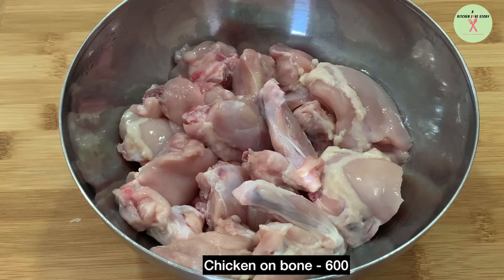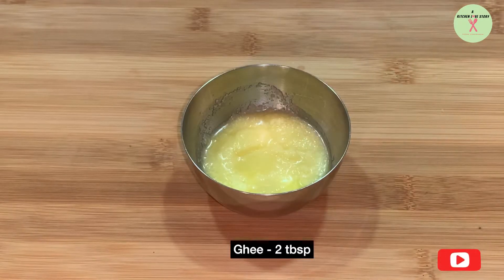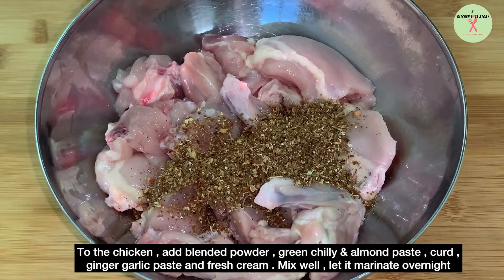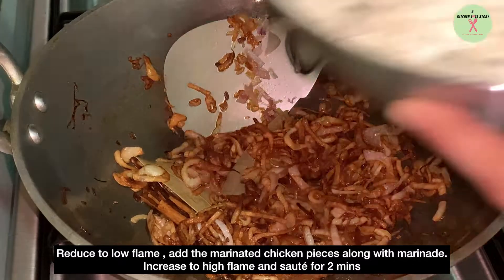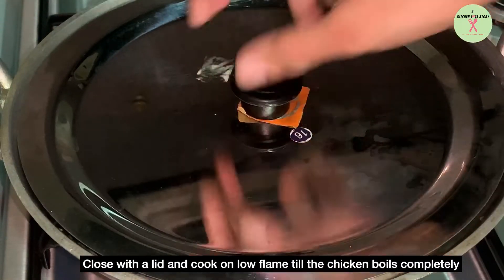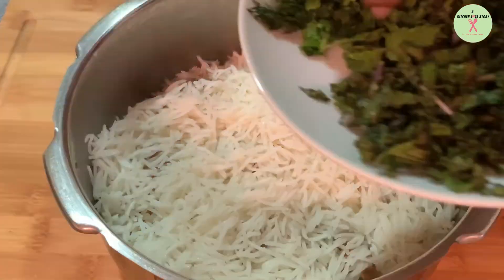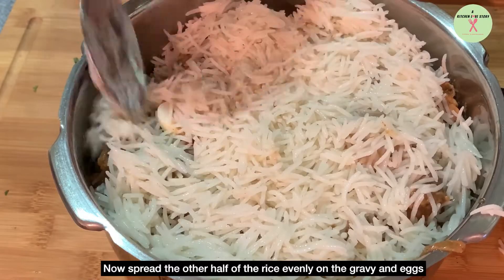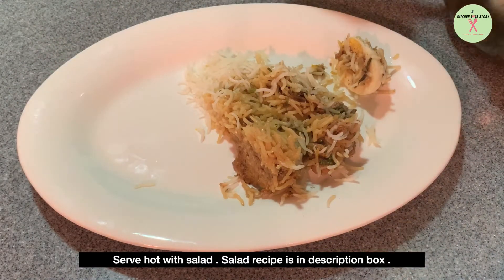Pulao For Weekend | Flavor Full Chicken Pulao | Badami Murgh Pulao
Badami Murgh Pulao :

Ingredients-

Chicken on bone - 600 grams
Pulao masala:
Cloves - 6,
Mace - 1/2 blade)
Almonds - 15
Green chillies - 3 (can add upto 7)
Basmati rice - 300 ML ( soaked in water for 30 mins)
Onion - 2 large, sliced
Salt to taste
Mint leaves , finely chopped - 5 tbsp
Coriander leaves, finely chopped - 5 tbsp
A big pinch of saffron soaked in 75 ML boiled milk.
Boiled eggs - 2 , halved

Method -

Soak basmati rice in water for 30 mins .
Soak almonds in hot water for 20 mins , remove it skin . Blend almonds and green chillies together with 1/4 u I water to smooth paste and set aside .

Dry roast all the ingredients under Pulao masala list . Bring to room temperature and blend to fine powder.

To the chicken , add blended powder , green chilly & almond paste , curd ,
ginger garlic paste and fresh cream . Mix well , let it marinate overnight.

In a kadai heat oil and ghee together. Add cinnamon and bay leaf , fry for 30 seconds. Add onions and sauté on medium flame till golden brown.

Reduce to low flame , add the marinated chicken pieces along with marinade. Increase to high flame and sauté for 2 mins.

Add salt and reduce to medium flame and cook for 8 to 10 mins.

After 8 to 10 mins , the gravy will starting boiling with bubbles coming up . Close with a lid and cook on medium flame till the chicken boils completely.

Meanwhile boil the soaked rice till it’s 60 % done . Strain the rice and keep aside.

Open the lid and check if the chicken has cooked . If yes turn off the stove .

Let’s start assembling-
Spread half of the chicken gravy evenly on a cooker or any flat wide bottom pan. Spread half of the parboiled rice on the gravy evenly.
Sprinkle half of the mint and coriander leaves over the rice . Drizzle 2 to 3 tbsp of saffron milk over the rice .

Now spread rest of the chicken gravy evenly on the rice . Place the eggs on it and ensure to top the eggs also with little gravy. Now spread the other half of the rice evenly on the gravy and eggs. Sprinkle rest of the coriander and mint leaves . Drizzle rest of the saffron milk over the rice.

Cover with a foil and tightly seal the edges . Cook on low flame for 10 mins . After 10 mins turn off the stove and give it a resting time of 15 mins.

Do not mix the Pulao . Take from bottom of the pan and serve hot with salad .

Salad to serve with Pulao -
1 onion finely chopped
1 tomato (de seeded) finely chopped
3 to 4 green chillies finely chopped
Salt to taste
juice of 1 small lime .

Mix all the ingredients together together and let it rest for 30 mins . Serve hot.